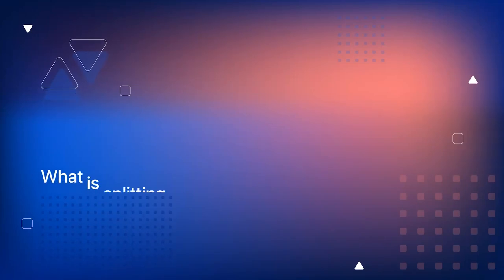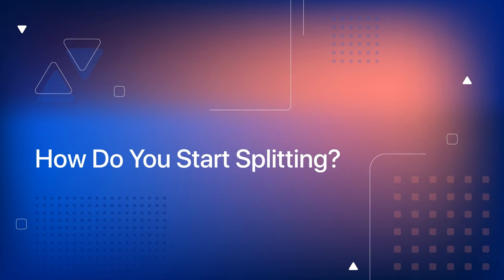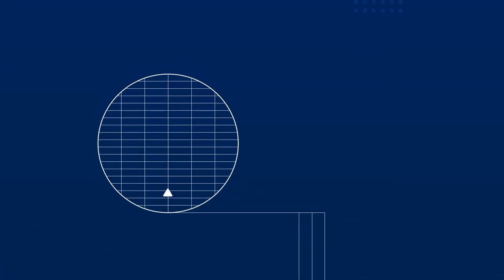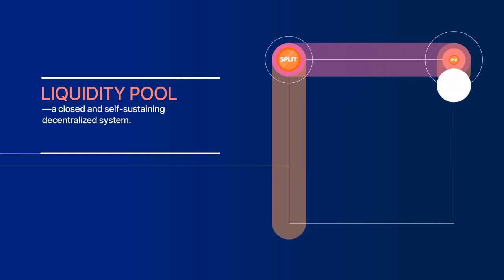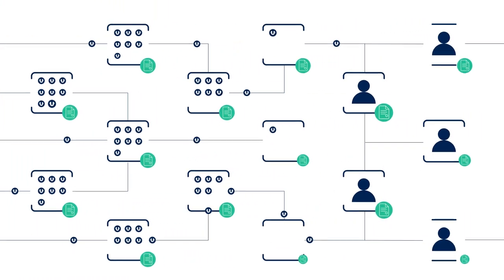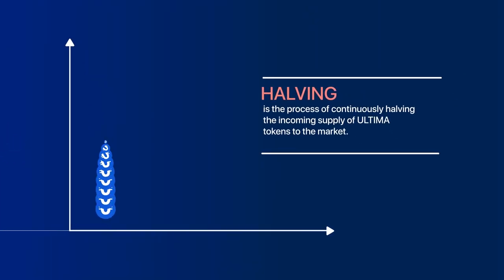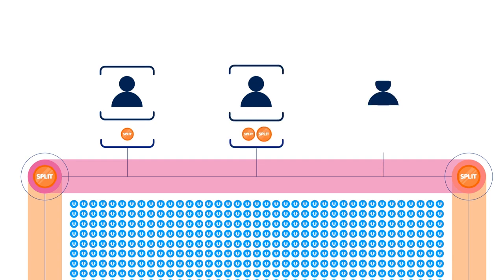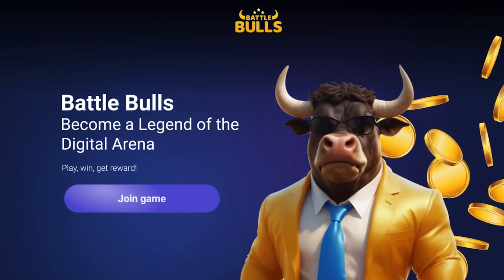What Is Splitting, and How Do You Make the Most of the BULL Token?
In this video, we’ll show you how to start splitting, get daily lifetime rewards by freezing tokens, and what to do with your crypto rewards.

Splitting is successfully used by millions of our users worldwide. This technology allows people to profit without the need for expensive equipment or in-depth blockchain knowledge.

Join the rapidly growing blockchain industry. Start getting rewards through splitting and join the millions of users who have chosen Battle Bulls to achieve success in the cryptocurrency market!